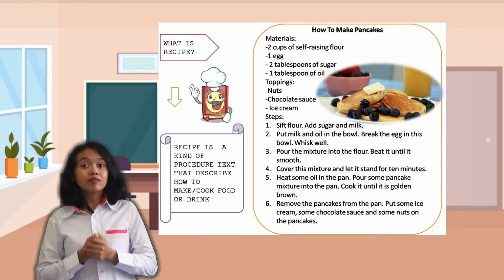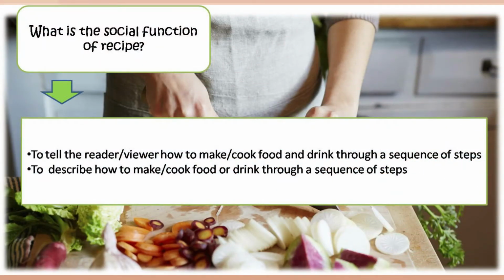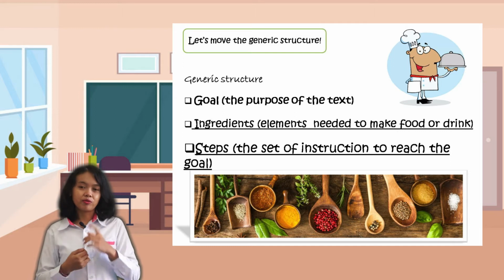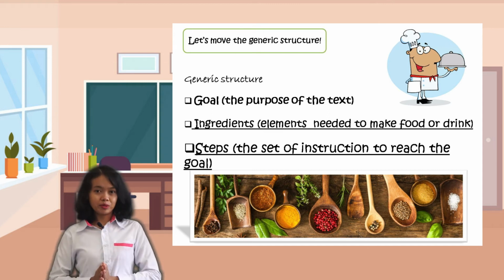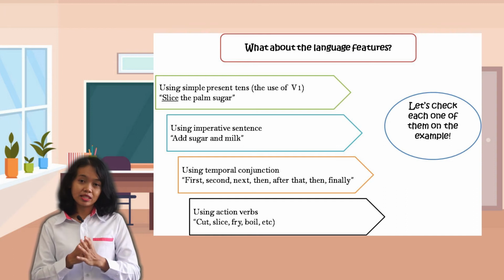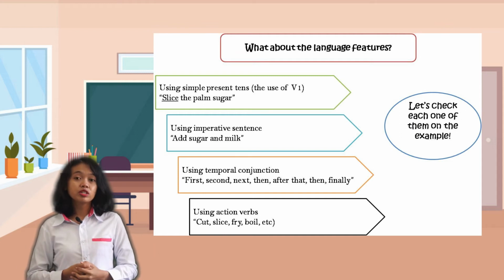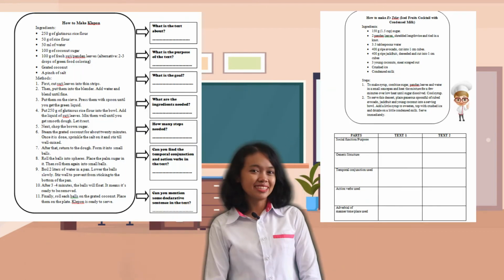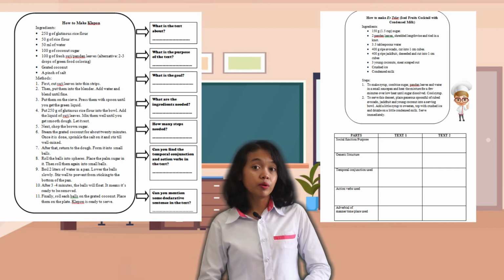Video Pembelajaran. Recipe. Ni Wayan Sartika Delvi, S.Pd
PPG Bahasa Inggris